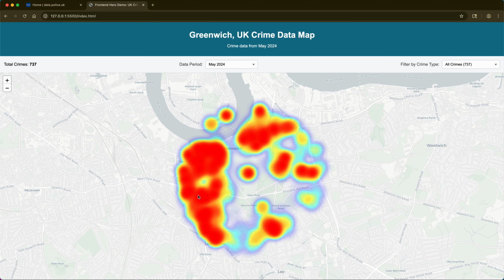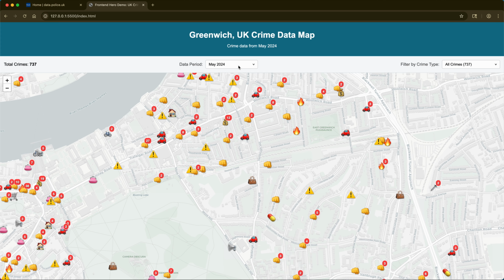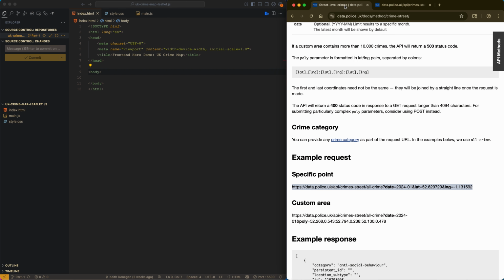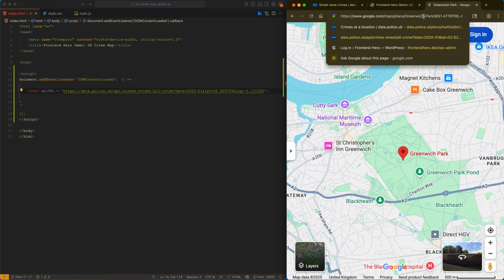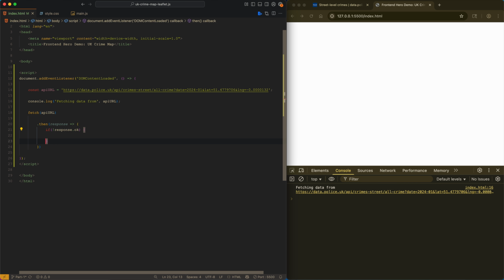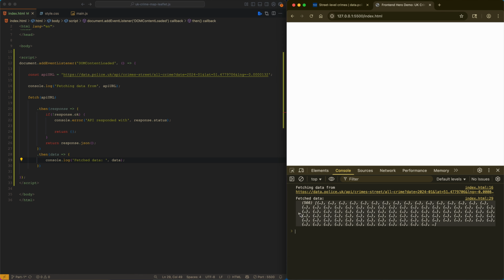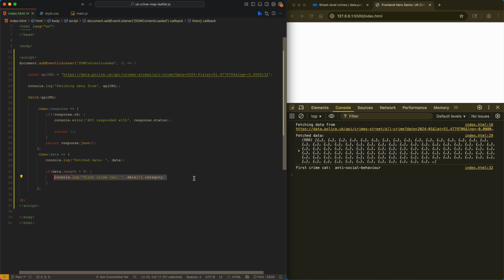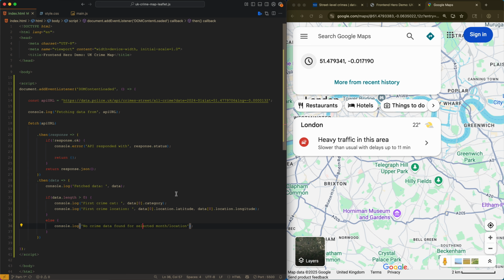Building an Interactive Crime Map with Leaflet.js and the Police UK API | Part 1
In this series, we will be creating a fully functional crime data map for Greenwich, UK using real police data from the official Police UK API – Perfect for learning data visualisation, API integration, and interactive mapping!

For this first part, we are going to just get our feet wet, fetching crime data, error handling, and outputting JSON.